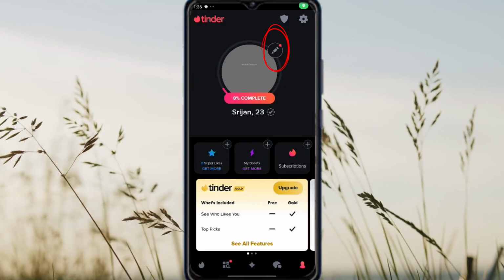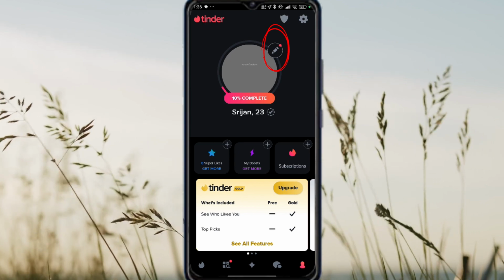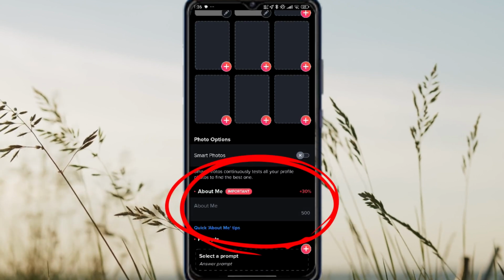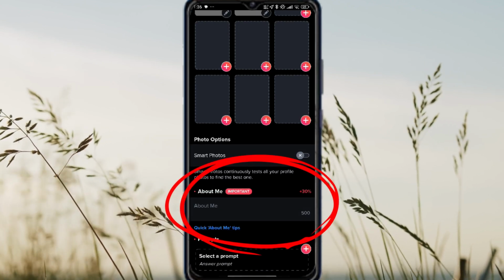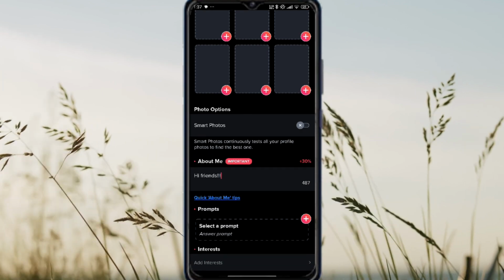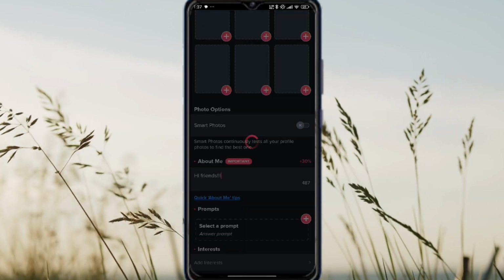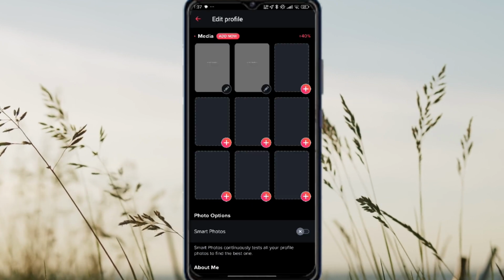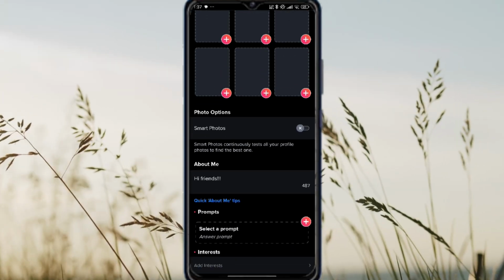How to Add Bio On Tinder 2025?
Want to add a bio on Tinder to make your profile stand out? 💬✨ In this step-by-step guide, we’ll show you exactly how to create and add your bio to your Tinder profile. Whether you're looking to share your interests, personality, or what you're hoping to find, a well-crafted bio is key to attracting the right matches. We’ll also give you some pro tips on writing a bio that’s both engaging and genuine, so you can start meaningful conversations right away!

Keep watching to make sure your Tinder profile gets noticed.